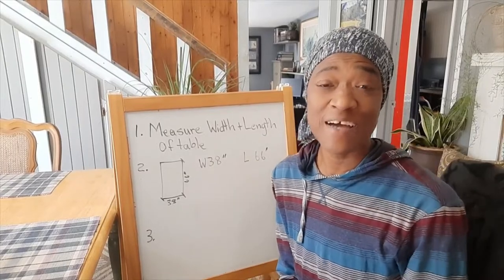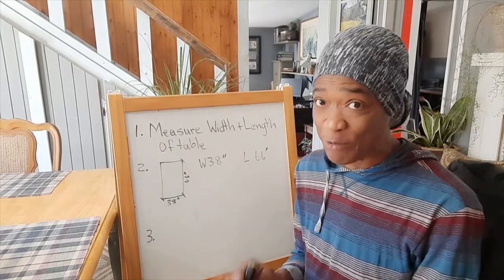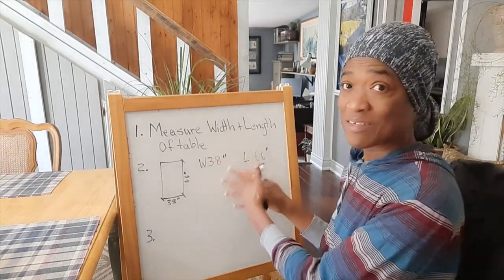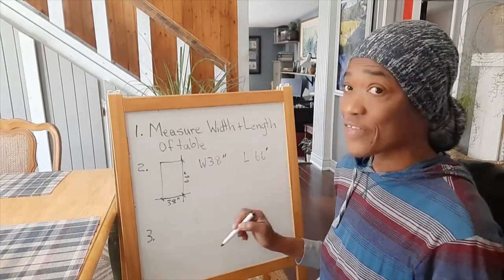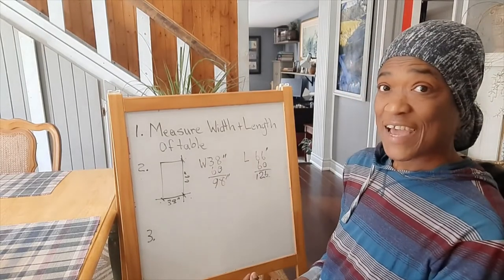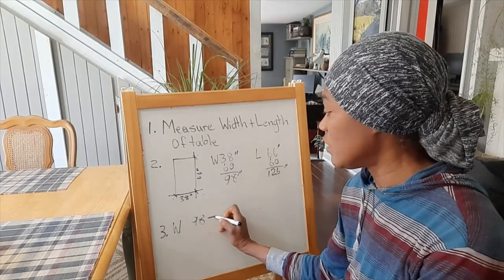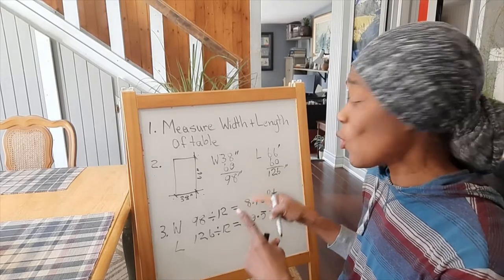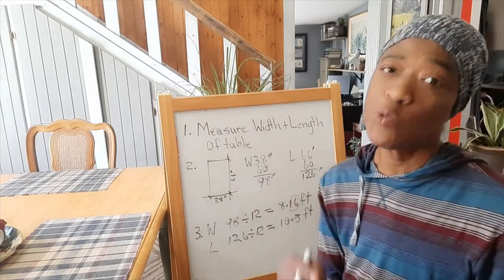3 Steps To Buying The Right Size Area Rug For Table & Chairs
3 Simple Steps To Buying The Right Size Dining Room Rug
One of my pet peeve in design and décor is a table and chairs sitting on a way too small rug.
A dining table along with its chairs should sit comfortably on a rug that is large enough to accommodate for the chairs when they are pulled out.
If the back legs of the chairs are falling off the edge of the rug when they are pulled out. The rug is the wrong size.